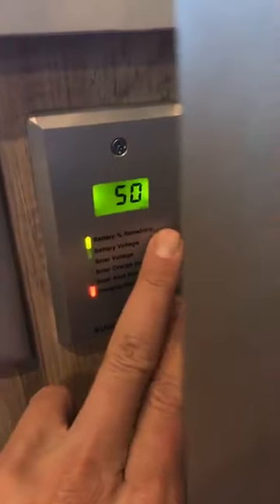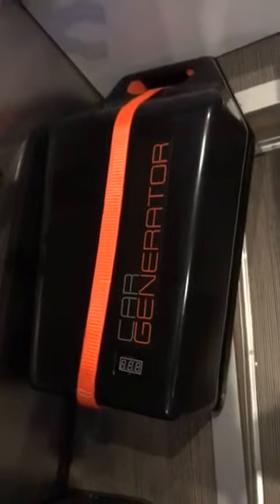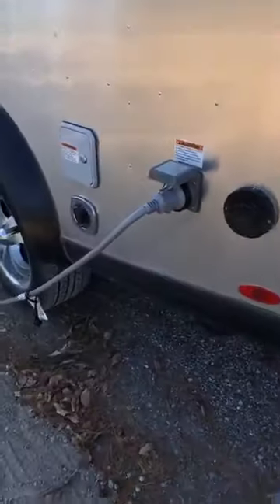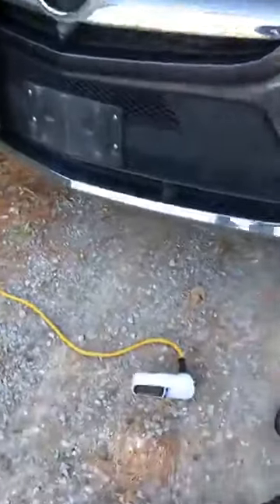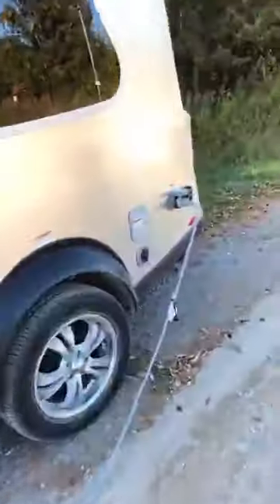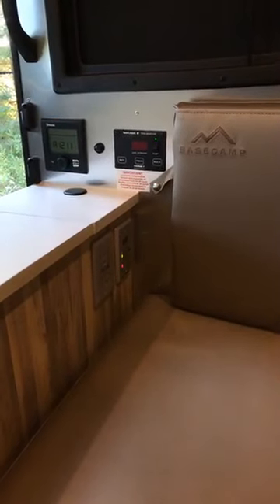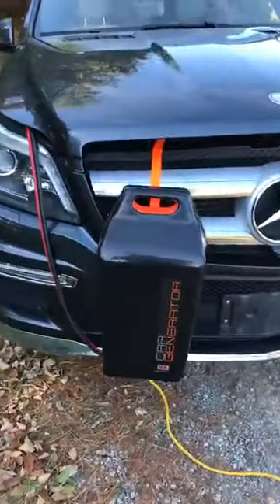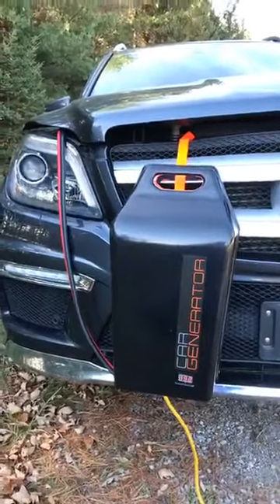Living Off-Grid in an Airstream Basecamp Trailer - It's Possible! (Powering an RV With a Generator)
When it’s cold and you have the heat running in your trailer for a long time, power can start to drop. Fortunately, a CarGenerator can help with this issue.

A CarGenerator can give you up to 1,000 watts of power for 50-70 hours that you can use to run your Airstream Basecamp (or any trailer). With this much power, you can quickly recharge your trailer’s batteries at full speed, just like if you were plugged into the grid.